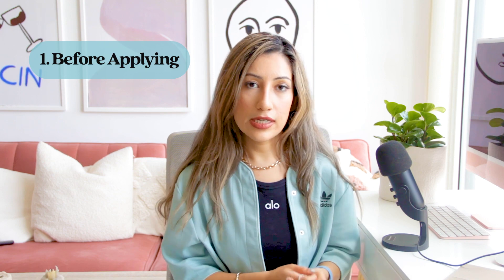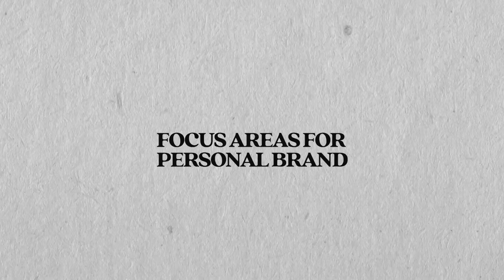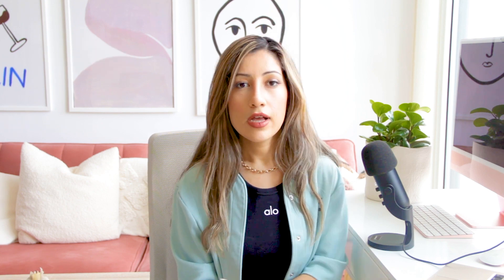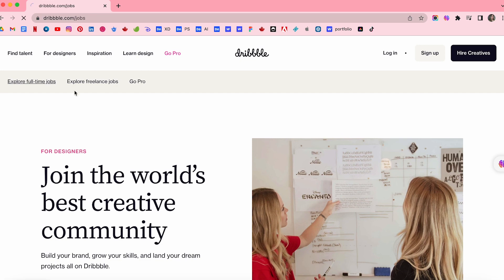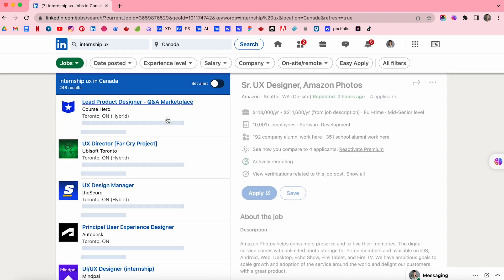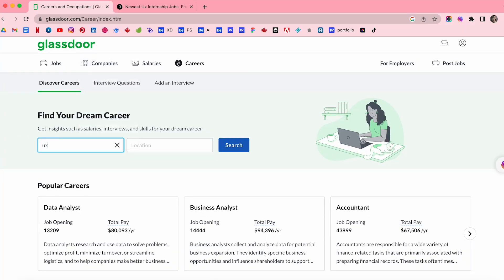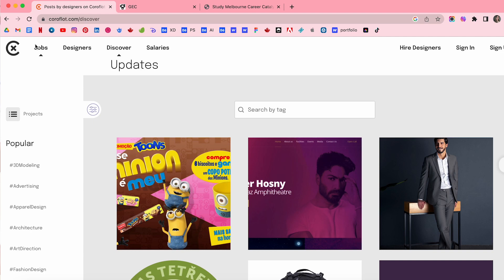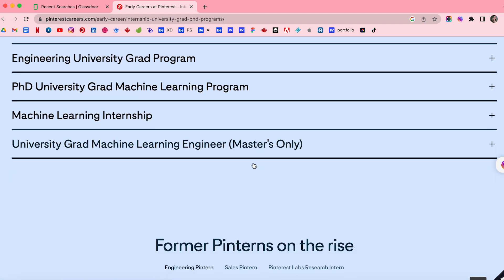How to get UX design internship with no experience as a student graduate (Tips + Job boards) 2023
😍Many companies are willing to hire self-taught UX designers and provide on-the-job training and mentorship. In this video, I'll discuss about everything you need before applying, areas to focus on for your personal brand and top job boards to find UX/Product Design internships. 😇

Good luck on your job hunting journey! ♥️

Timecodes:
Intro - 0:00
Before Apply - 1:00
Focus areas for personal brand - 1:19
Where to find UX Internships - 2:31
Outro - 5:28